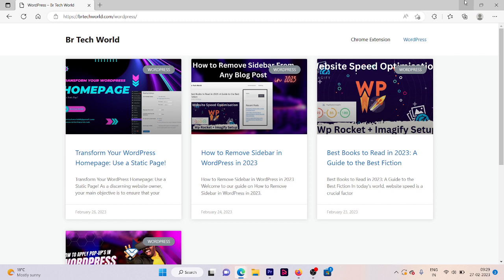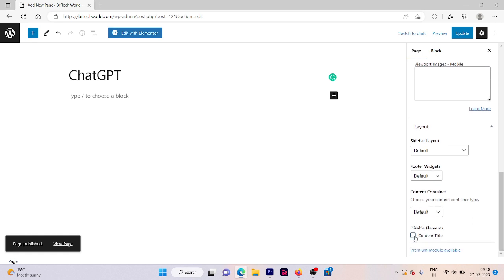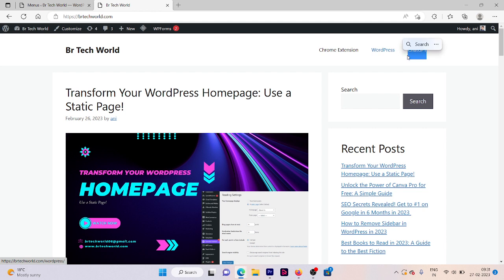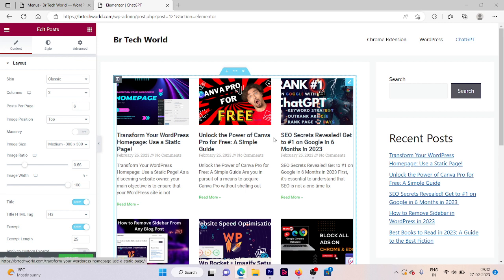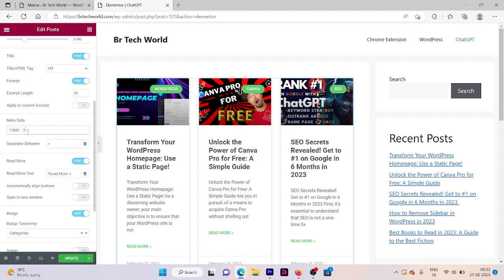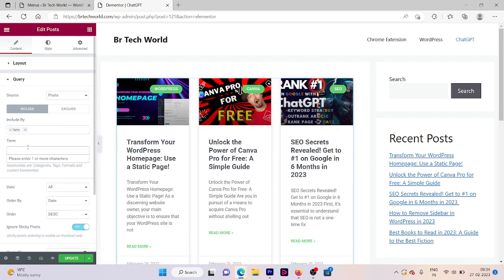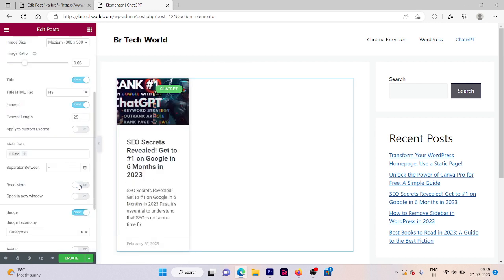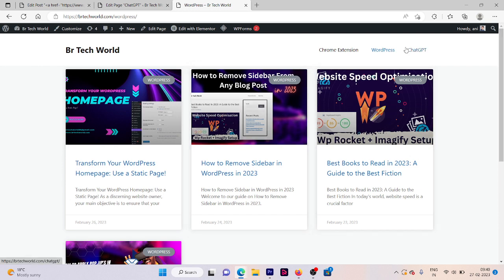Elementor Uncovered: How to Create a Blog Category Page in Simple Steps!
In this video, we'll take you through the simple steps of creating a category page using Elementor, the popular page builder for WordPress. Whether you're a beginner or an experienced designer, you'll learn how to create a visually stunning and user-friendly category page that organizes your content and makes it easy for visitors to find what they're looking for.

By the end of this video, you'll have a solid understanding of how to use Elementor to create a category page that looks great, functions well, and helps your visitors explore your site with ease. So whether you're a blogger, a business owner, or a web designer, this video is for you!